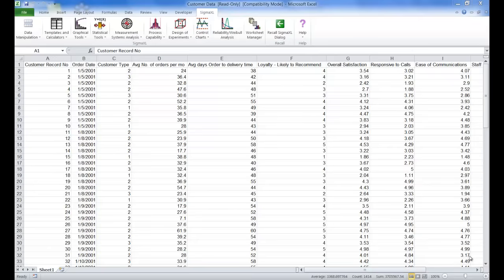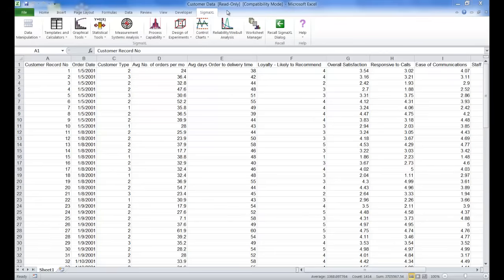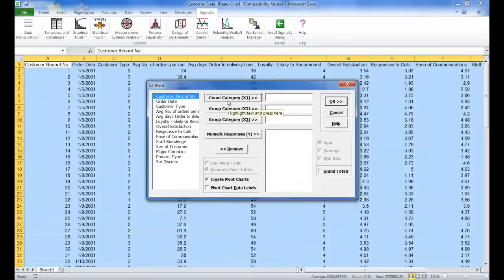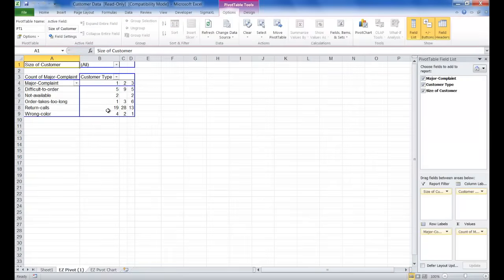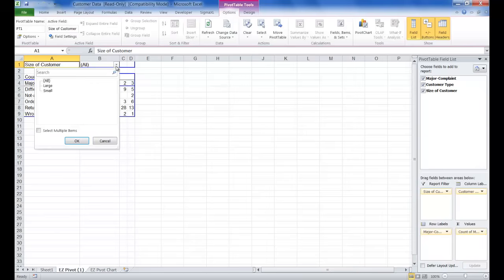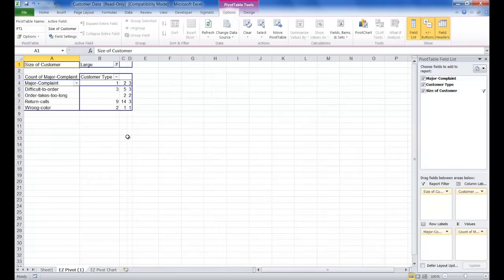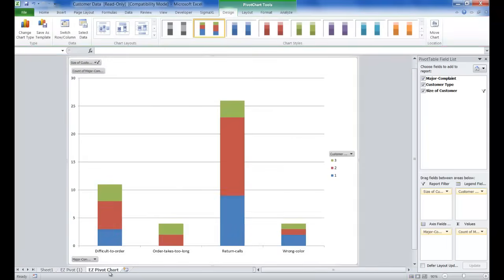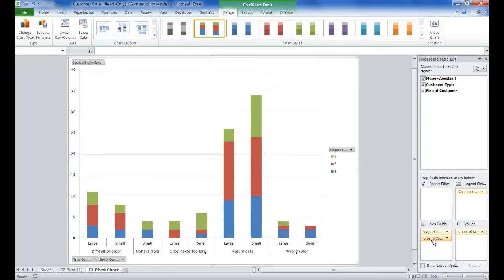Create Pivot Tables In Excel Using SigmaXL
A brief video demonstrating how to create Pivot Tables in Excel using SigmaXL's "EZ-Pivot" tool.  This example is taken from the SigmaXL Version 6.1 Workbook.